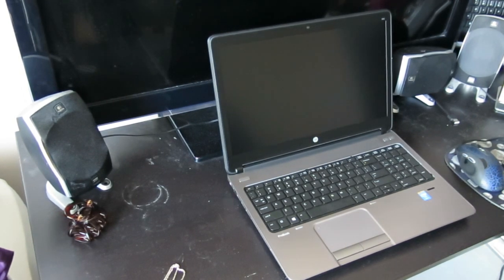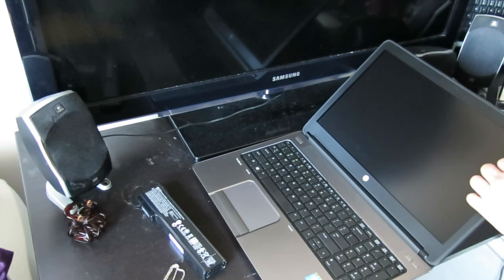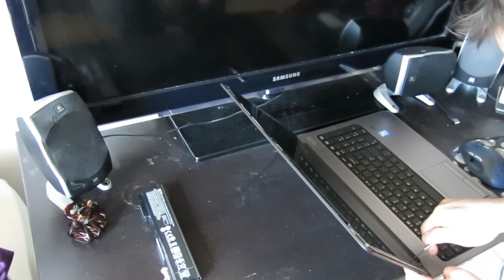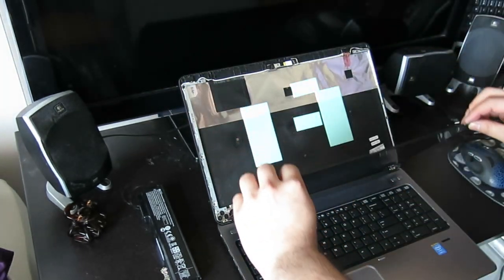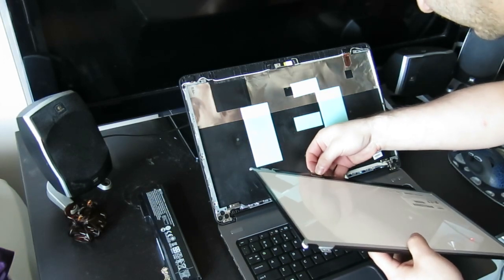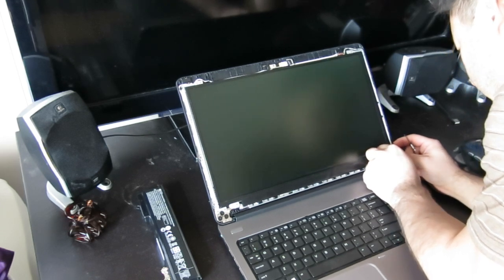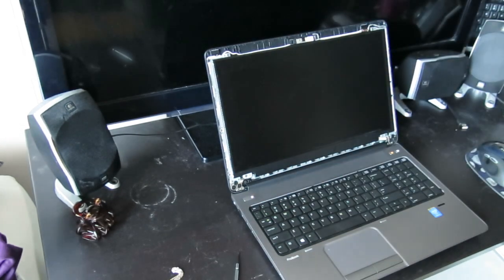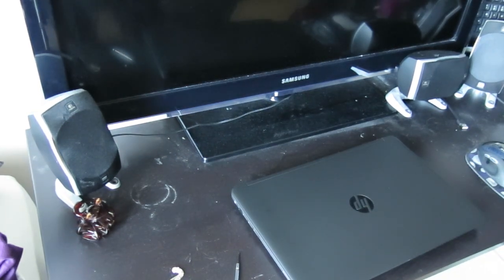Laptop screen replacement / How to replace laptop screen [HP Probook 650 G1]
How to replace your laptop screen for the HP Probook 650 G1.

The replacement part:
Laptop LCD Screen 15.6-inch WideScreen (13.6"x7.6") WUXGA (1920x1080) Full HD Matte LED compatible with HP-Compaq 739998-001

WARNING!